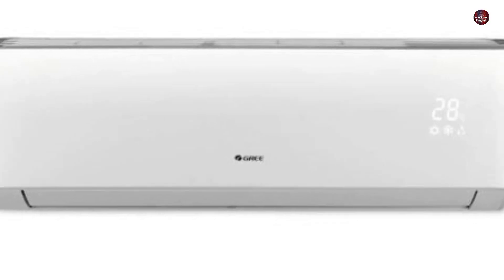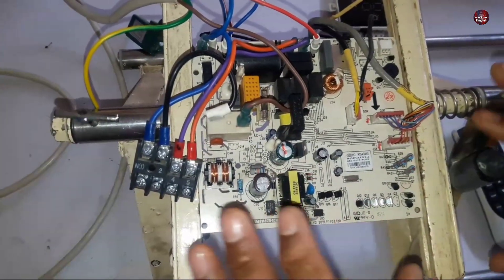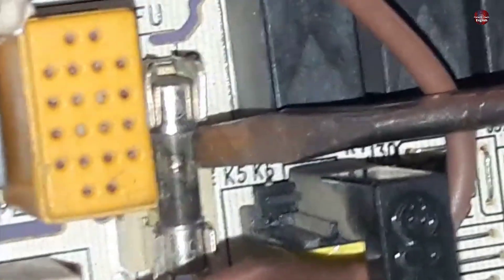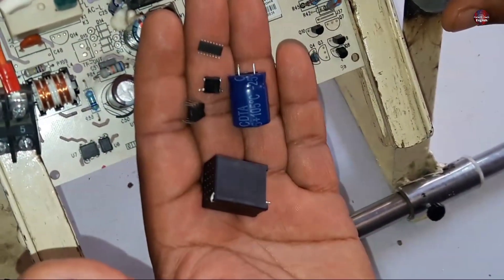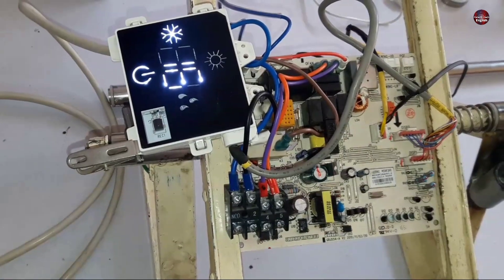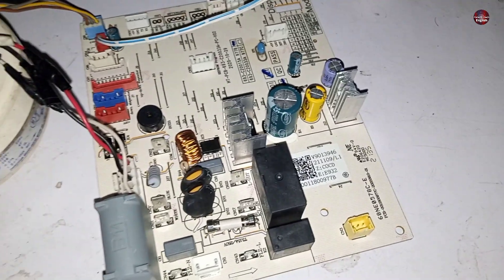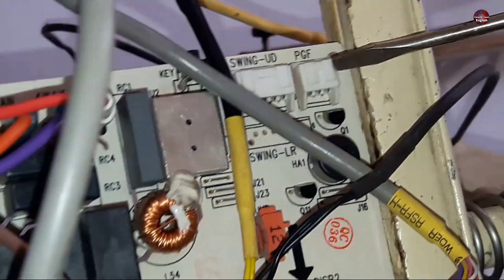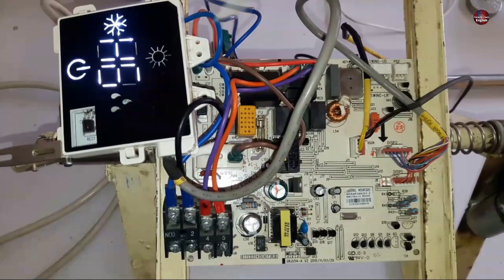How To Fix H6 Error Code in Gree Mini Split AC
Mini Split AC owners. In this video, we'll address a specific cause of the H6 error code: blower fan motor failure. Follow our step-by-step guide to quickly fix this issue and restore your Gree Mini Split Air Conditioner functionality.
The H6 error code on your Gree Mini Split AC can occur when the blower fan motor malfunctions. This can lead to inadequate airflow and compromised cooling or heating performance. But don't worry; we're here to help you resolve this problem efficiently.
In this video, we'll explain the blower fan motor failure symptoms and guide you through troubleshooting. Here's what you can expect:
1. Understanding the H6 error code and its connection to blower fan motor issues.
2. Identifying signs of blower fan motor failure, such as unusual noises or lack of airflow.
3. Checking the motor's wiring connections and ensuring they are secure.
4. Testing the motor's functionality using a multimeter.
5. Replacing the blower fan motor if necessary, with guidance on sourcing the correct replacement part.
Please note that working with electrical components requires caution and expertise. If you're unsure or uncomfortable with any step, it's best to consult a professional technician. Remember to consult your Gree Mini Split AC's user manual for model-specific information and safety guidelines. Our video serves as a general guide, but specific instructions may vary.

Multimeters
Thermal Camera
Soldering Wires
10Pcs 2mm XZZ-2015 Desoldering ➡️
0.8mm/1.0mm 50g Lead-Free Solder➡️
200g 500g Tin Wire Soldering Wire ➡️
8g 50g Per Roll High Purity Soldering Wire➡️
Vacuum Pump
18V Lithium Battery Vacuum Pump ➡️